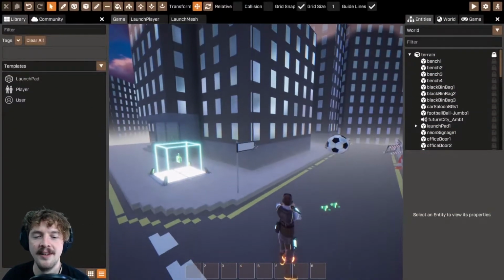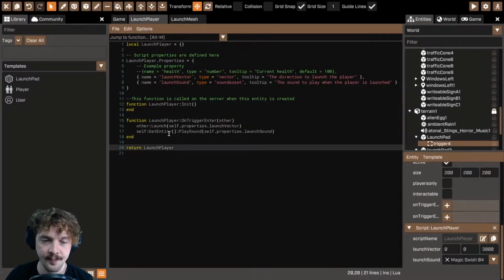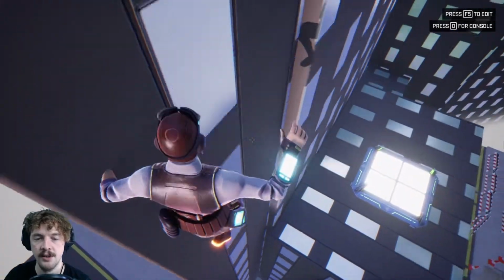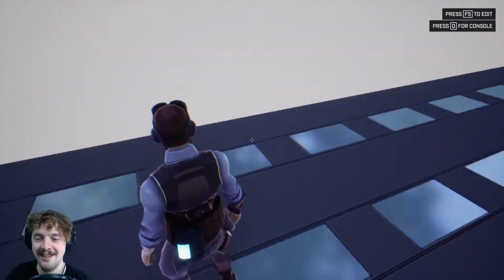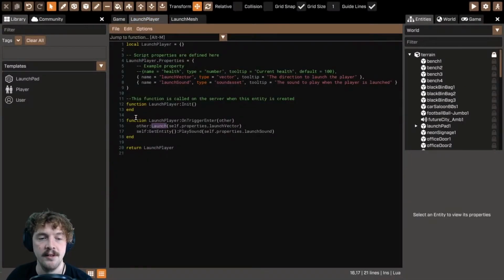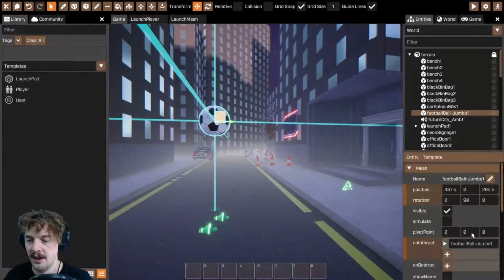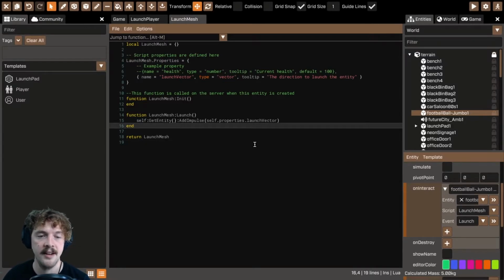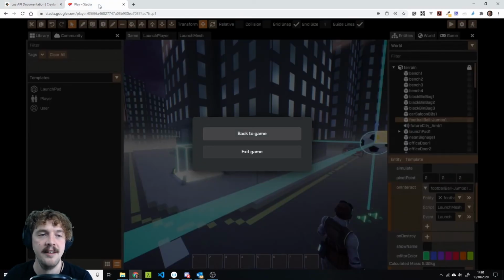Crayta Quick Guide: Physics Programming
Here's a quick run-through of some of the physics possibilities in Crayta!

PEGI Rating: 12 (Violence, In-Game Purchases)
ESRB Rating: T (Violence; In-Game Purchases, Users Interact)
USK Rating: 16